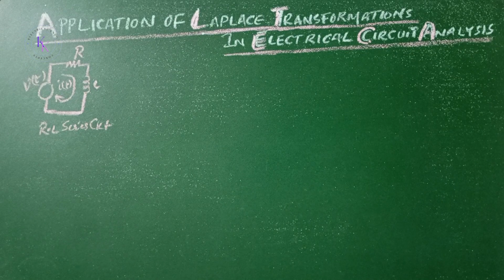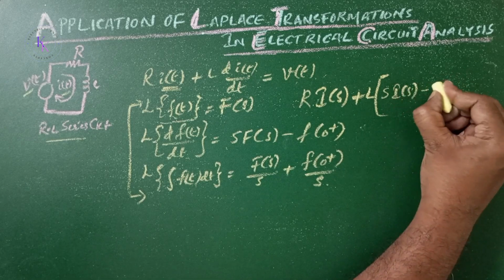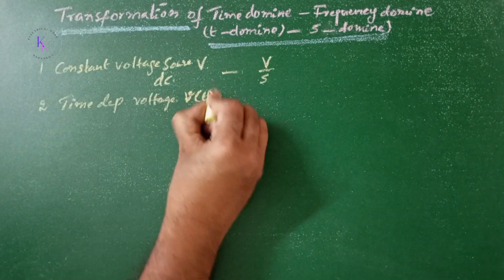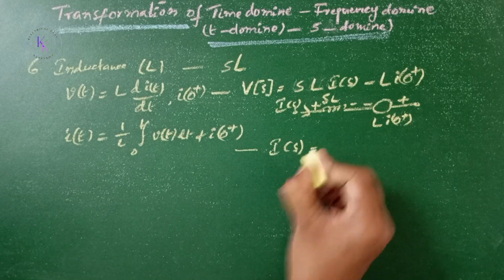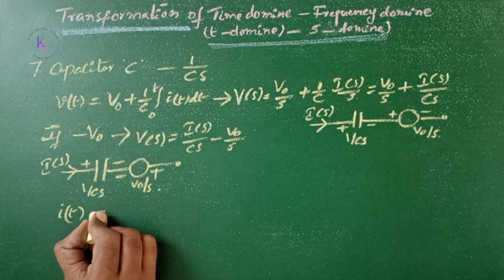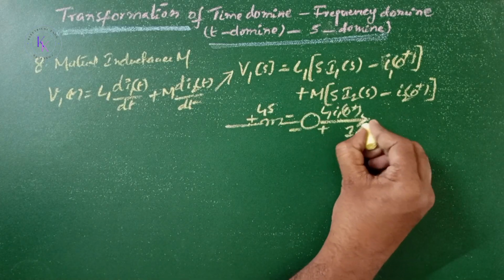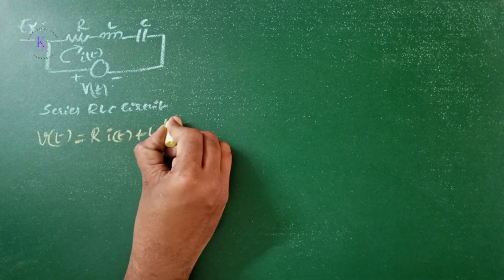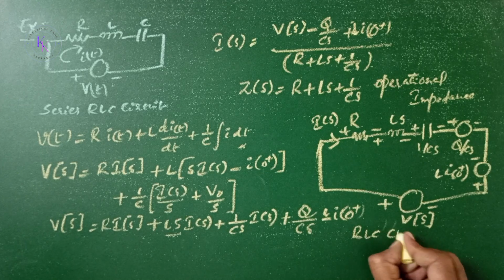APPLICATION OF LAPLACE TRANSFORMS IN ELECTRICAL CIRCUIT ANALYSIS | EC & NA| @KKCEE218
(00:00) welcome
(00:10) APPLICATION OF LAPLACE TRANSFORMS IN ELECTRICAL CIRCUIT ANALYSIS
(02:36) t-domine to s-domine V,I &R
(03:26) inductor L t-domine to s-domine
(04:44) capacitor C t-domine to s-domine
(06:06) Mutual inductance M t-domine to s-domine
(08:10) RLC series circuit , Operational Impedance